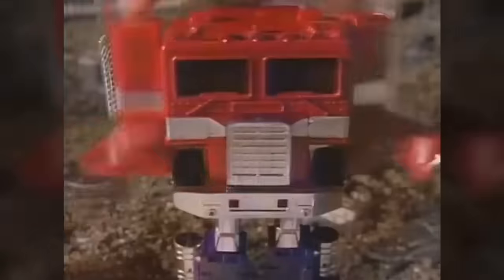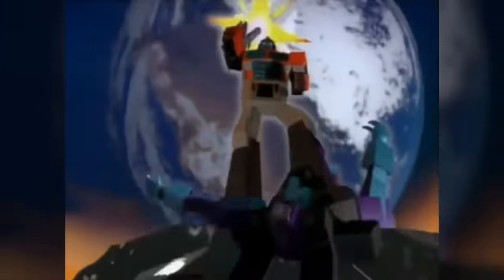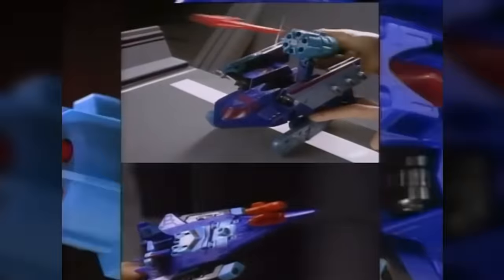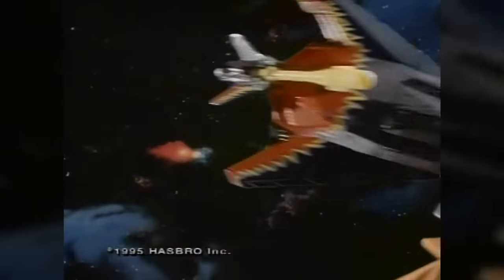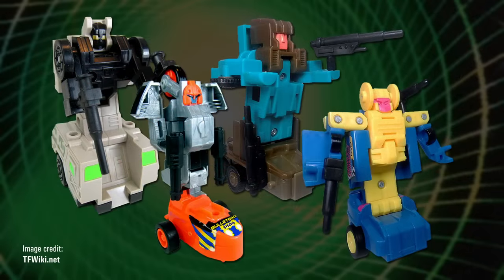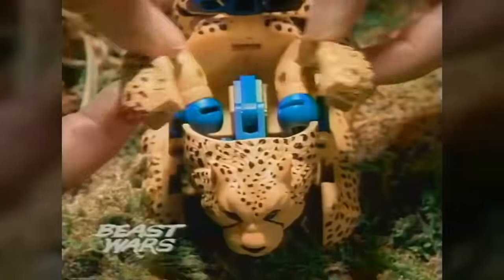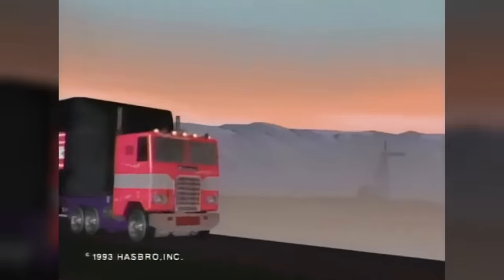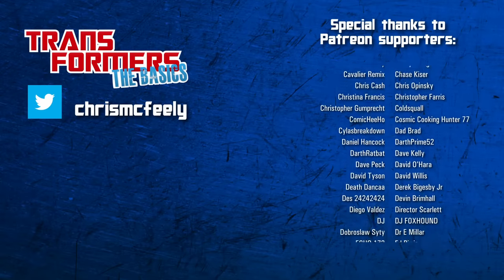TRANSFORMERS: THE BASICS on GENERATION 2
This week, we're bodaciously blasting back to the gnarly 1990s in a extreme episode courtesy of riotously radical Patreon supporter Dad Brad, who wanted the story of how, after a few years away, the Transformers returned with bigger guns and louder colours - it's the Basics on GENERATION 2!